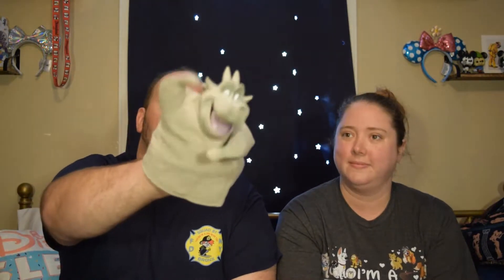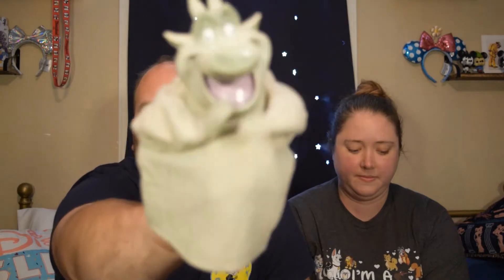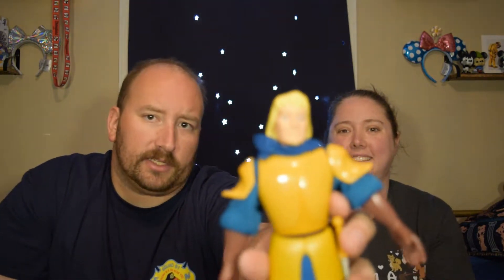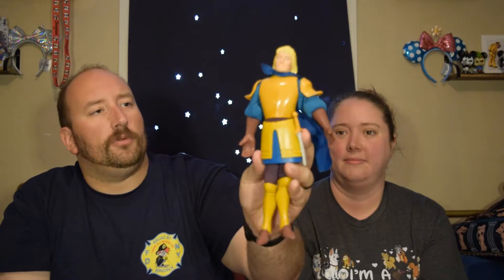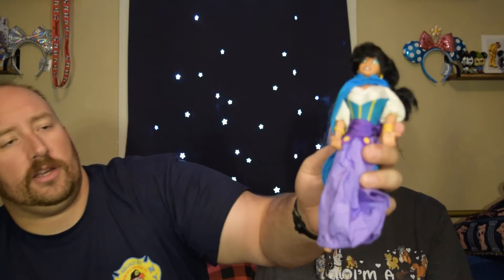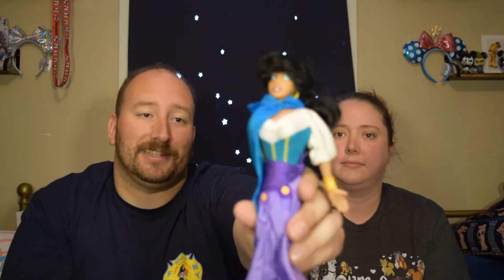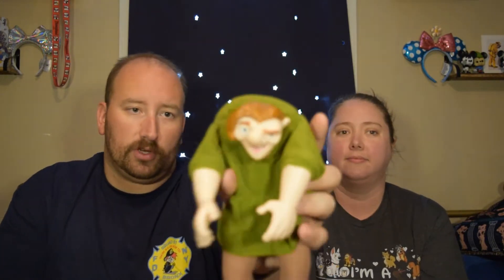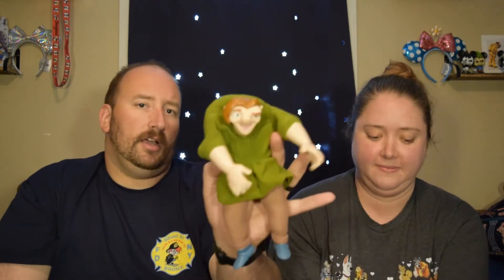Hunchback of Notre Dame BK Kids Toys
Remember those awesome kids toys we use to get with kids meals? I sure do and today we remind you as well. We got the Hunchback of Notre Dame kids toys from Burger King and are going down memory lane. Come join us!